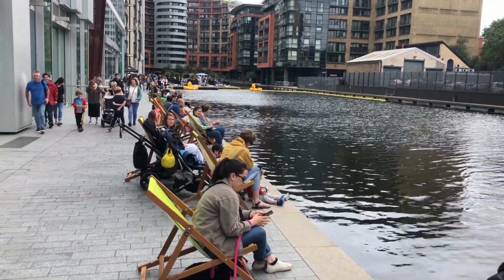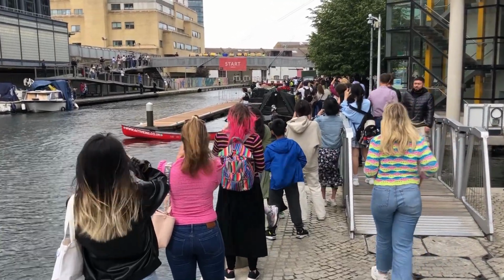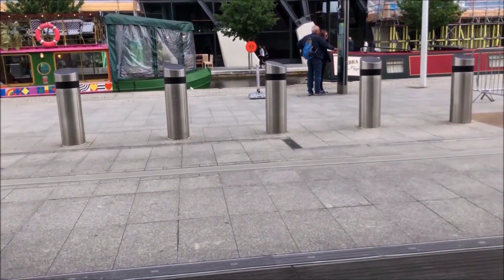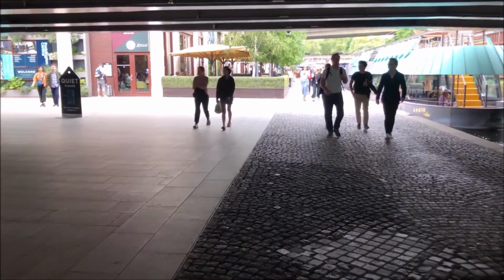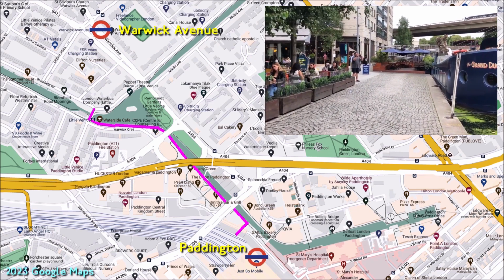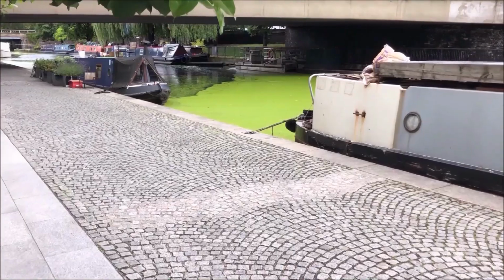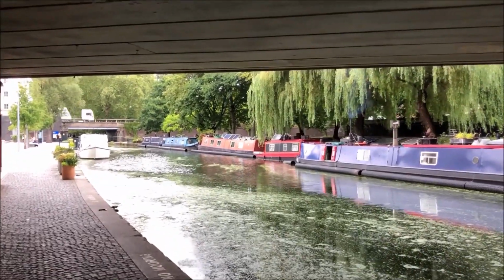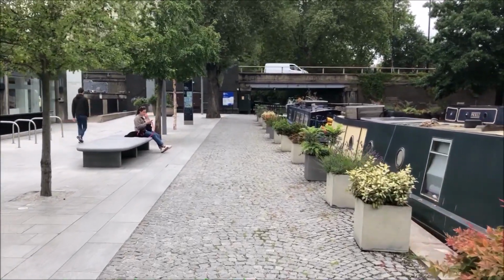Paddington to Warwick Avenue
Canal-side London - a different take on the capital: A walk through the delightful Little Venice from Paddington Basin.

Warning: Includes beautiful scenes of canals that could cause a wish to go live on a houseboat.

This walk covers a section between Paddington and Warwick Avenue of the northbound Bakerloo Line on the London Underground. It was shot during July 2023 and is number 26 of 408 in a series of filmed walks between every London Underground station.

for more of Sarah Collin's music